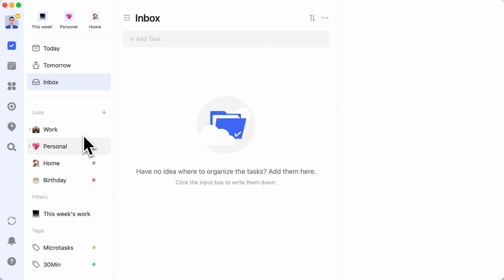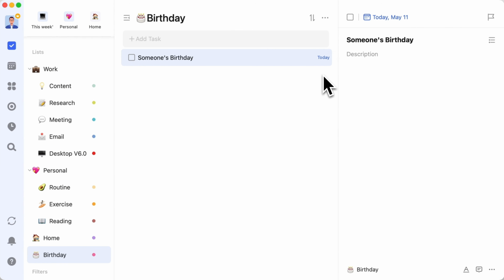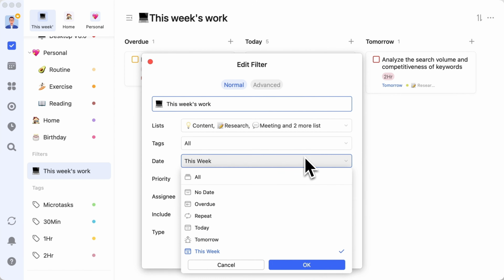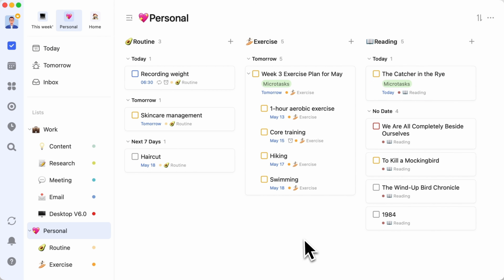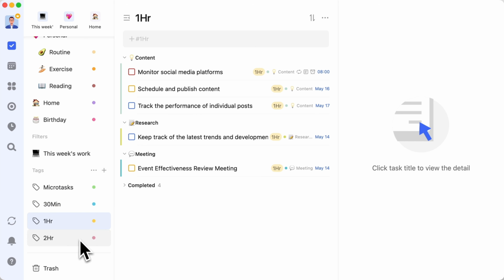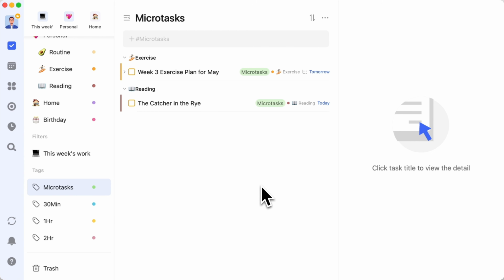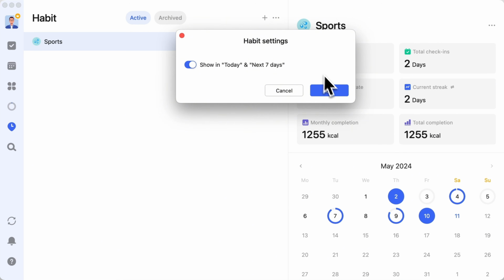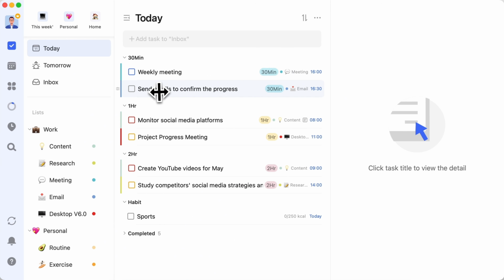Discover Your Ideal Setup with Flexible TickTick | Examples Shared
If you're exploring the management system that suits you best, if you're upgrading your use of TickTick, this episode might be helpful for you. It's an extension of the previous episode, based on the system shown in the last episode, we can also set up some different things. We create this series of videos to inspire you to find the one that suits you best by showcasing various systems. Trust me, as long as you want, infinite possibilities can be created, that's TickTick.

And in this video, we will also briefly introduce how to choose sorting methods and views for different lists, and present different perspectives on tag settings, which may expand your thinking on using TickTick. Additionally, we will cover how to connect various modules. This is beginner-friendly content, and we hope it will be helpful.

TIMESTAMPS
00:00 Intro
00:28 List System
03:36 Sorting and Viewing Options for Lists
04:59 Tips for Using Tags
07:01 Connecting Functional Modules

WHAT IS TICKTICK:
📅 Calendar
🍅 Pomodoro timer
🧘 Habit tracker
📝 Note-taking